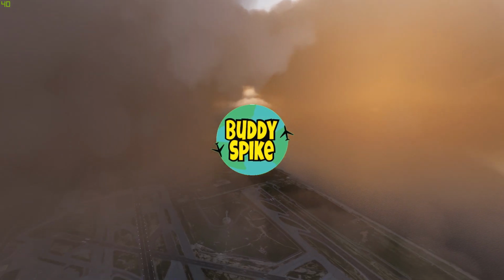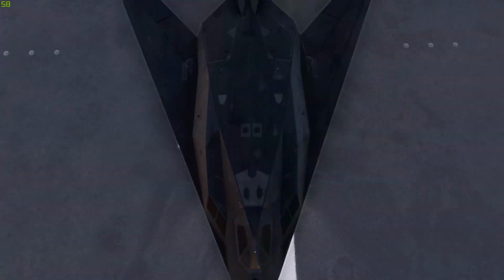Flight Simulator 2020 Free Mod addon Aircraft [ Lockheed F-117 Nighthawk ]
My Specs
CPU: i5-9600KF 4.3Ghz
GPU: ASUS GTX 1080  8gb Vram
RAM: 8+8gb Dual channel 2666 Mhz
Motherboard : Gigabyte Z390 AORUS
500 GB SSD